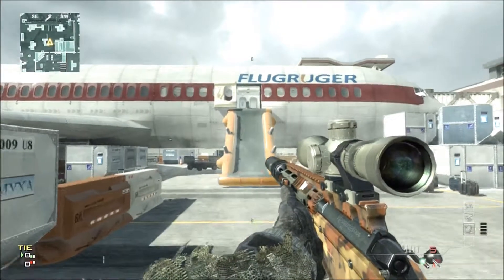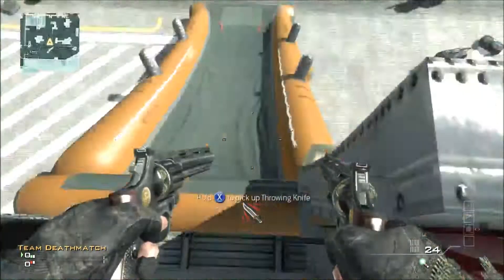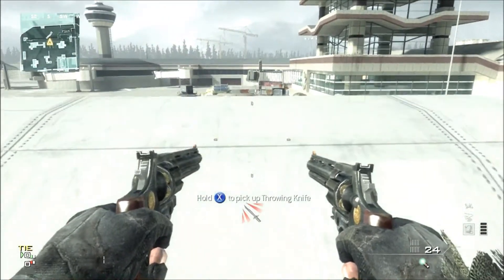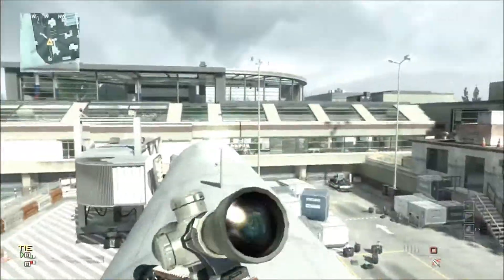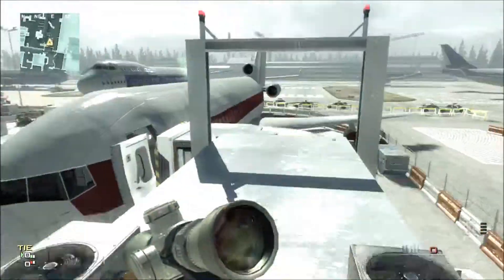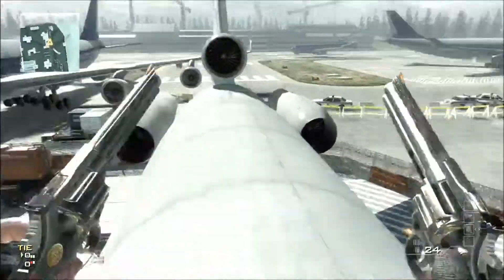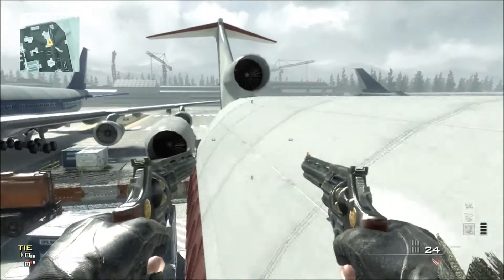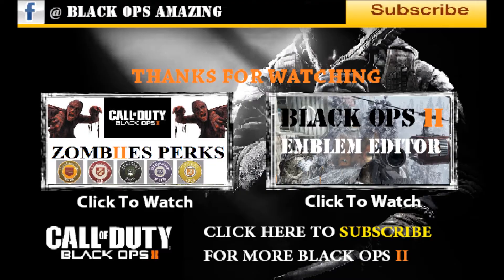*NEW* How To Get On Top Of The Plane In TERMINAL (easy tutorial) MW3